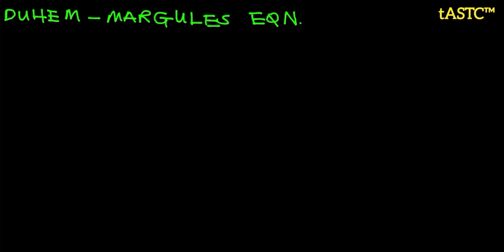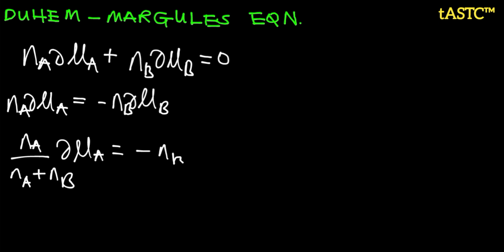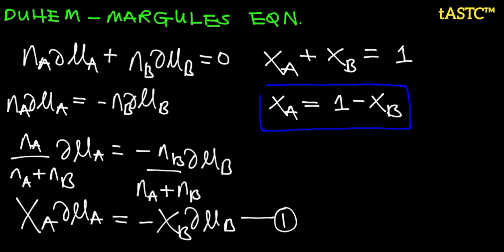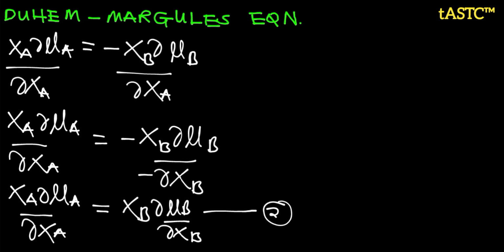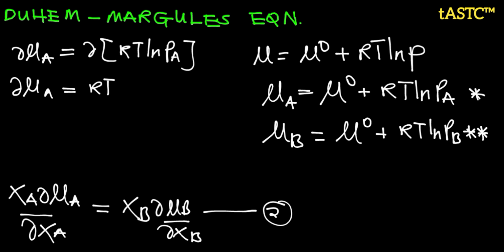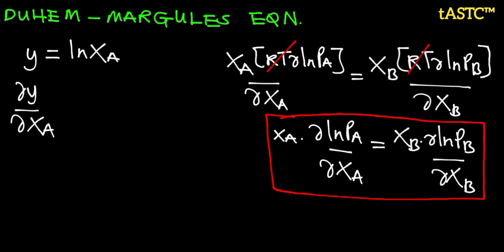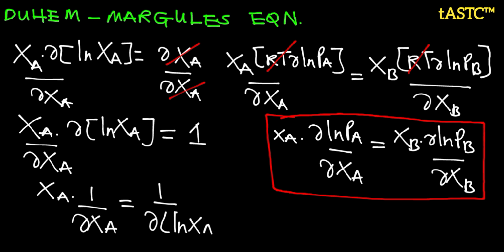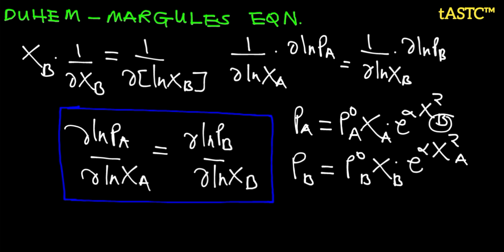HOW TO DERIVE THE DUHEM-MARGULES EQUATION(For Ideal Solutions)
In this Video we dive into the Derivation of the Duhem-Margules Equation for Ideal Situations.

This equation is gotten from the Gibbs-Duhem Equation. It is used to find the Relationship between the Partial Vapour Pressures of Two or More Constituents of Volatile Ideal Liquids.